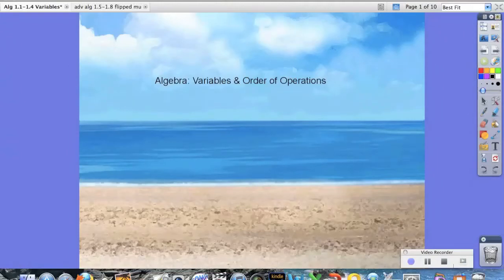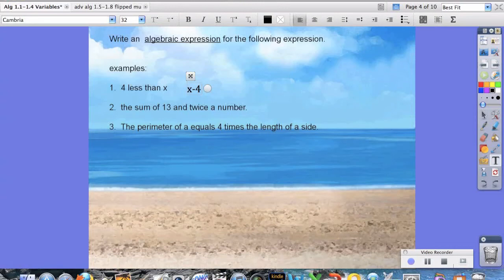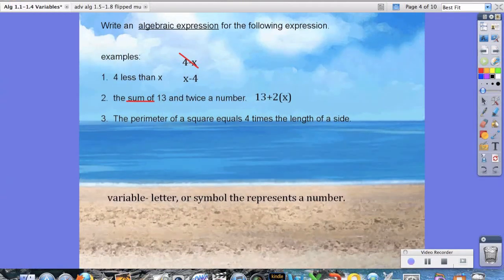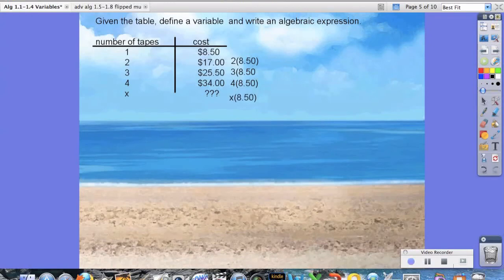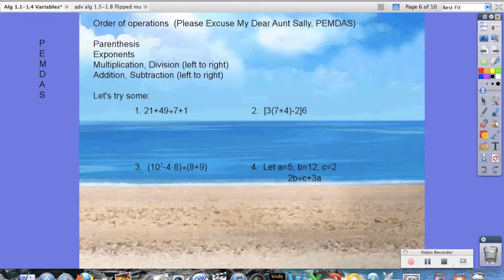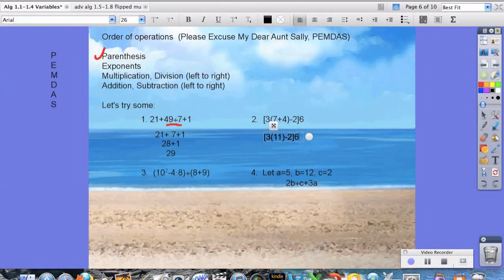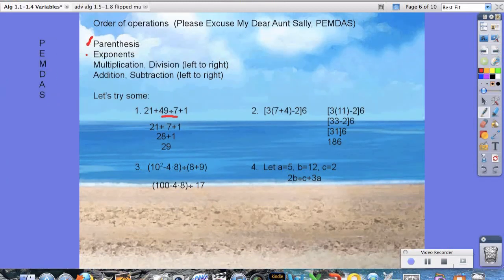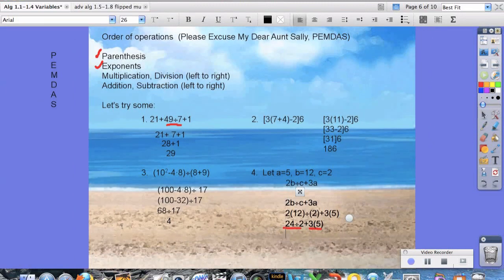Algebra: Review of Order of Operations & Adding Real Numbers Part 1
At the end of this lesson you should be able to solve problems with order of operations, add real numbers, and identify types of numbers, i.e. rational vs irrational.

This video was created and is being used by Mr. Michael Salamanca in his flipped classroom at Innovation Middle School